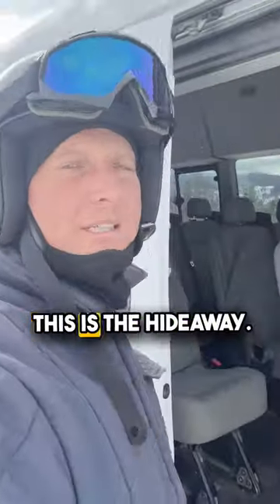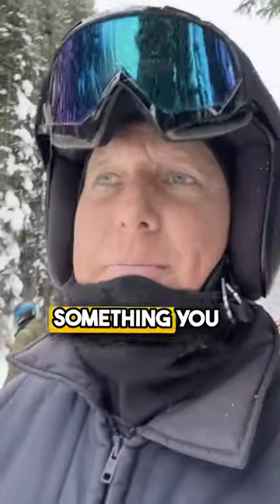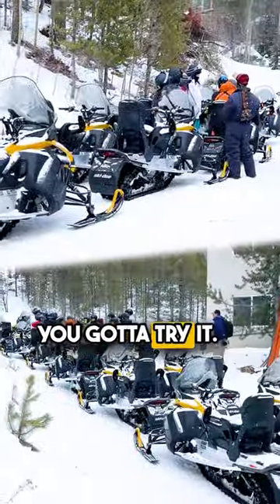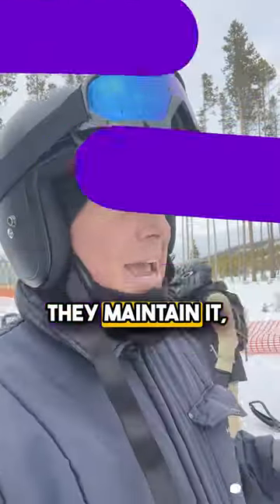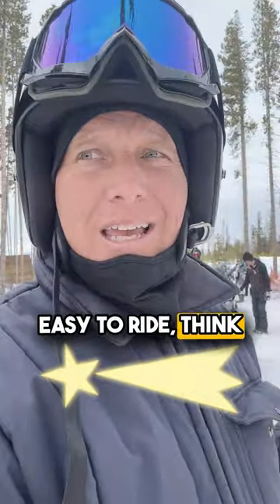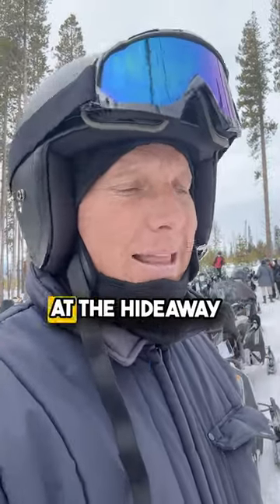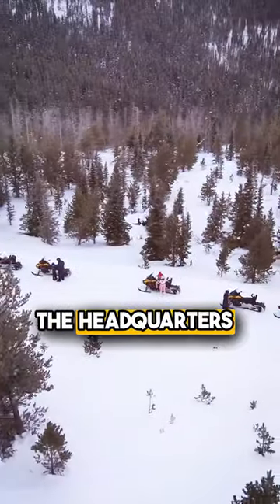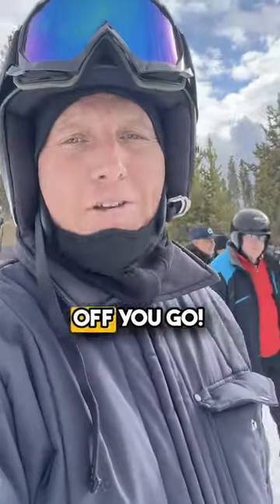Grand Adventures Hideaway location self guided adventure!!!